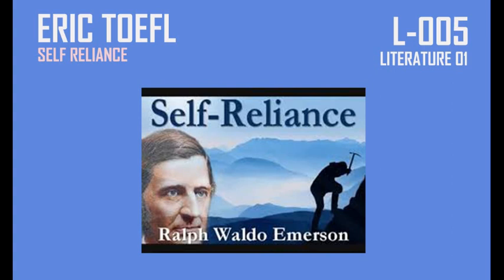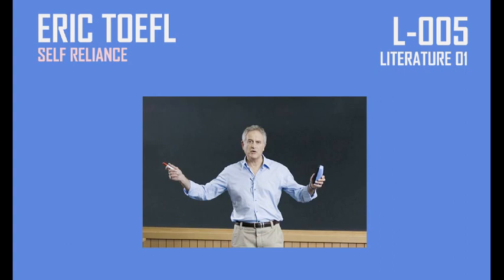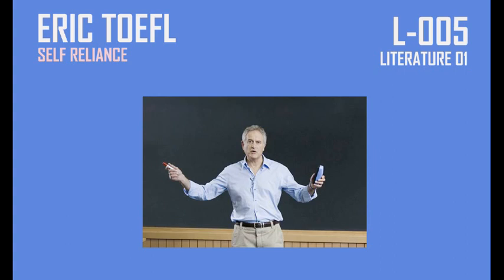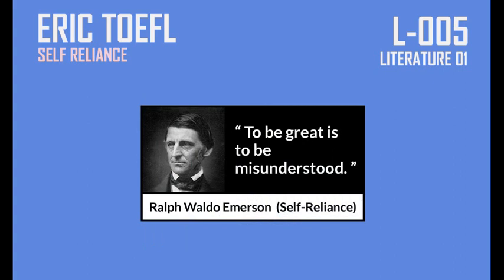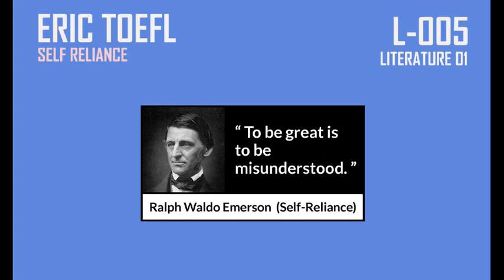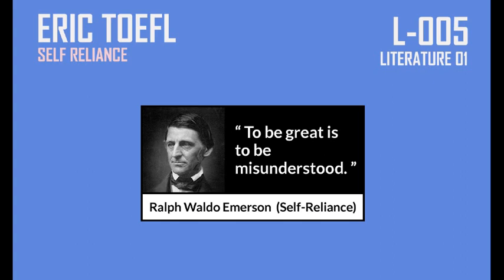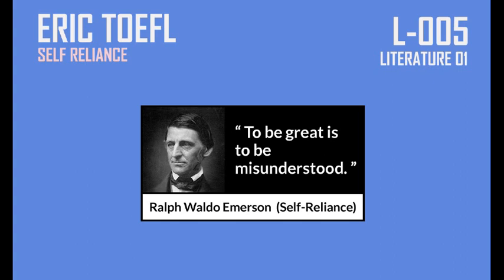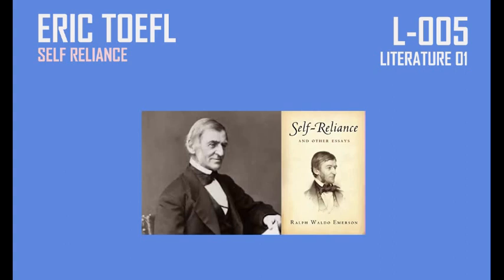ERIC TOEFL L-005